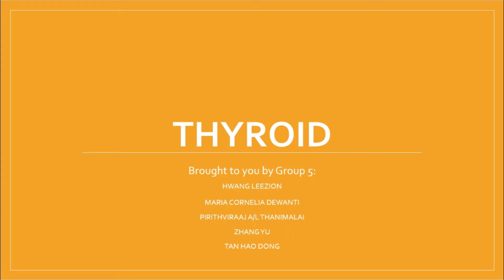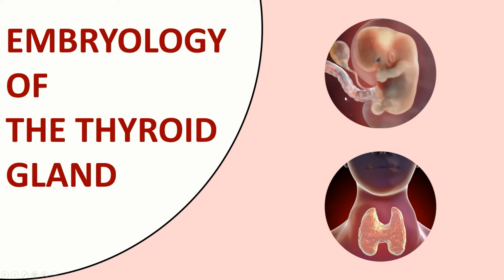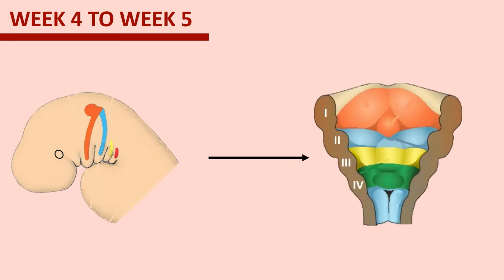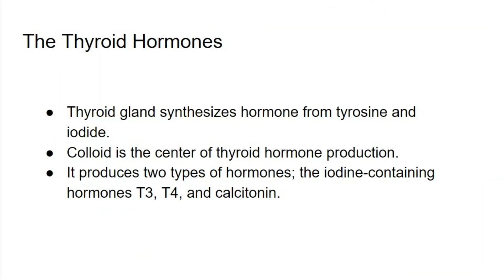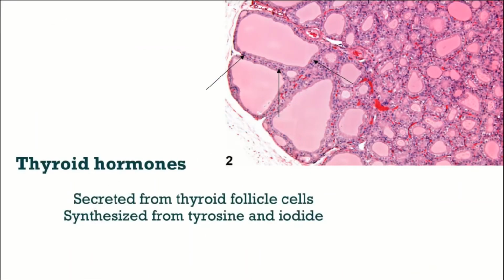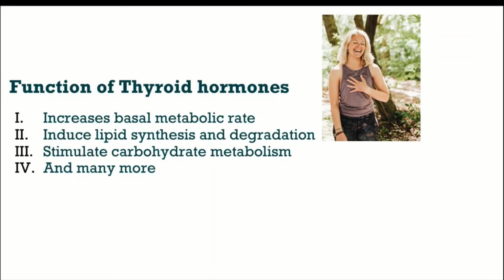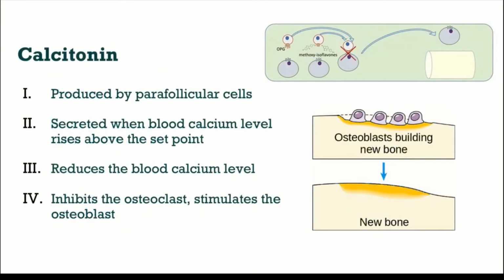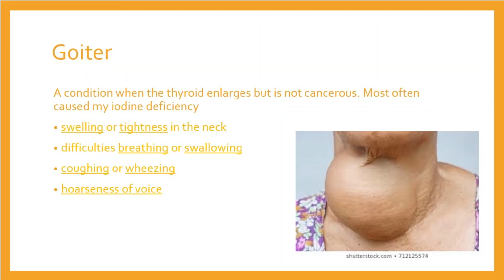The thyroid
A brief introduction to the thyroid glands